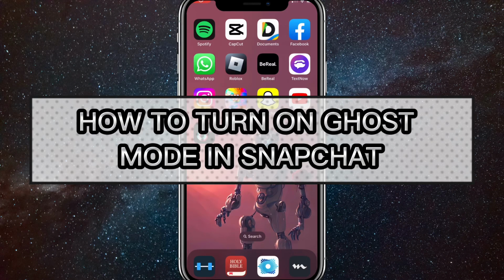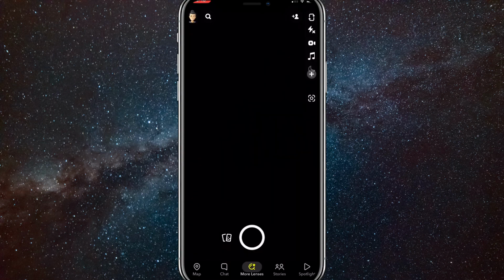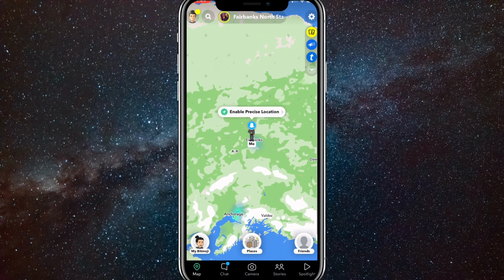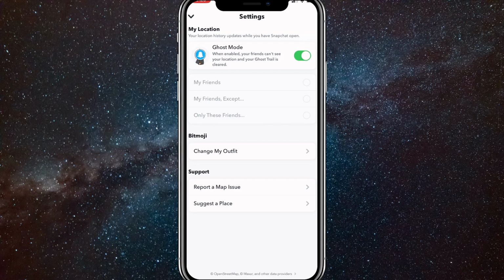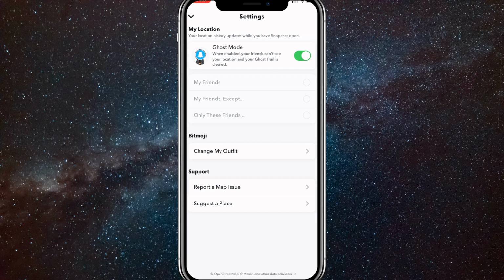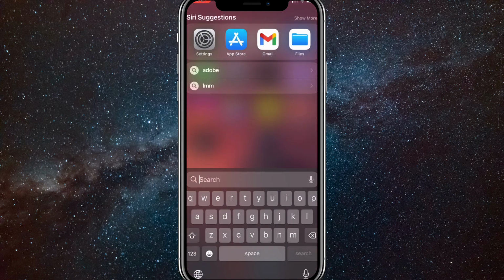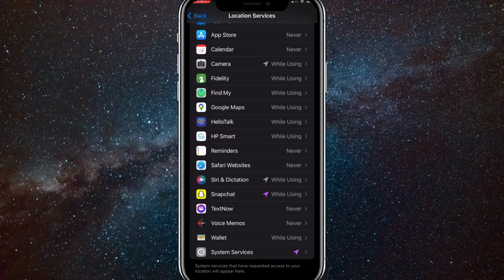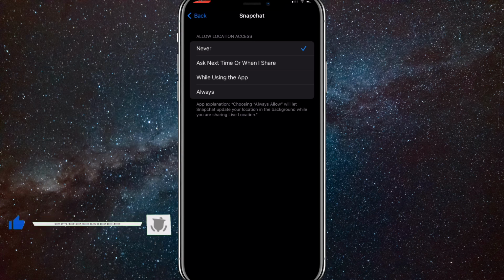How to Turn on Ghost Mode on Snapchat (2024)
In this video, I will show you how to turn on ghost mode on Snapchat! It will turn off your location, so nobody will know where you are on Snapchat. And in case you don't trust the ghost mode on Snapchat, I will also show you how to turn off the location on Snapchat in the apple settings app. Just follow along to this video, and you will know exactly how to do it.